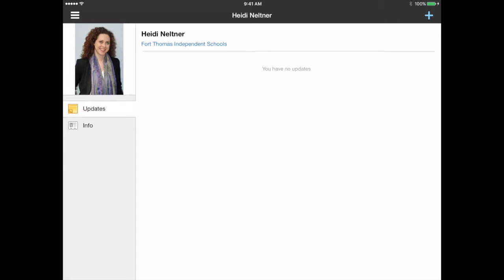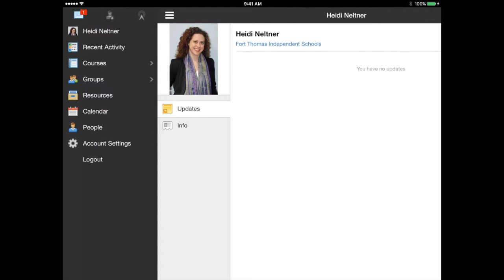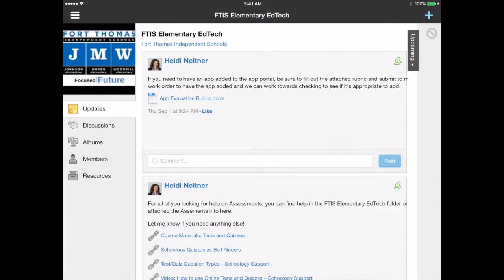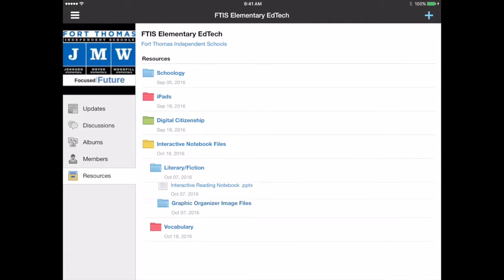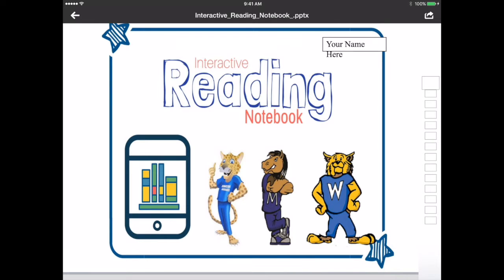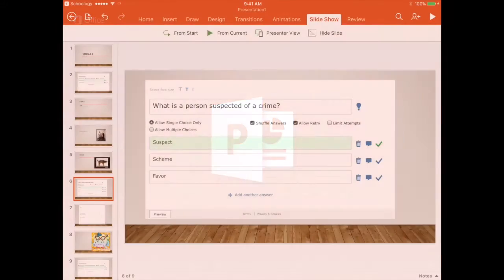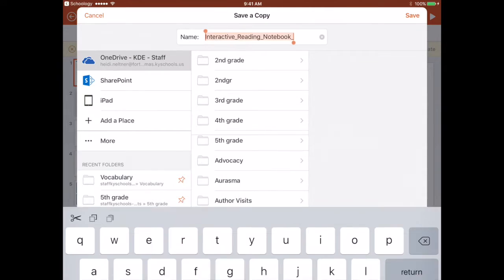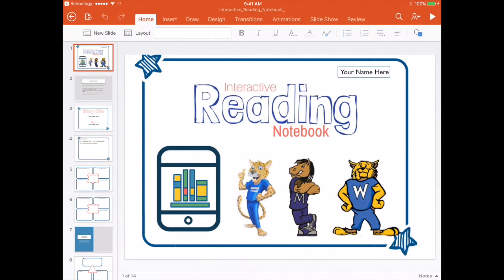Schoology: Accessing &Downloading Interactive Notebooks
Learn how to find the Interactive Notebooks in our FTIS Edtech group so you can download the templates to your device and customize to meet your needs